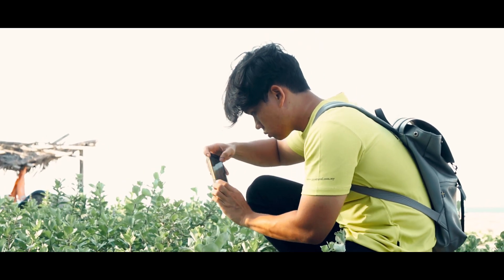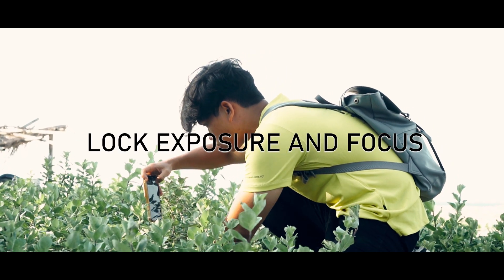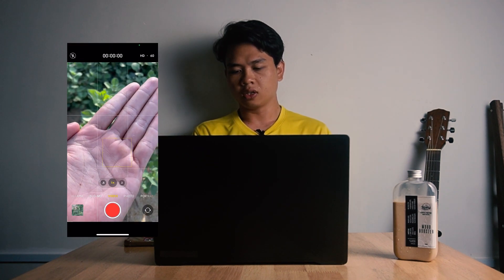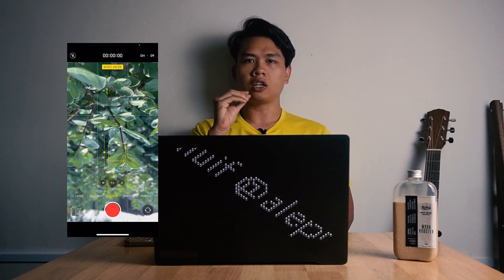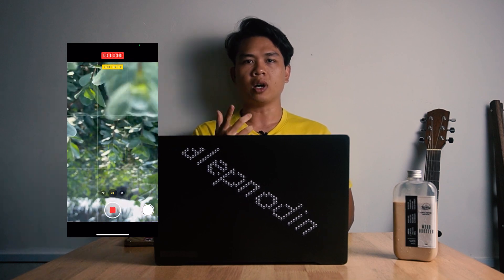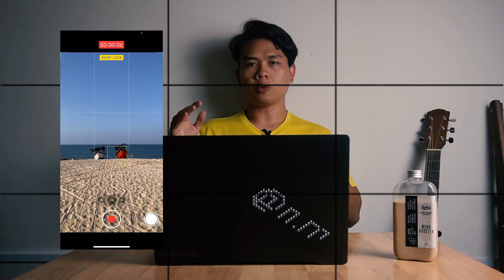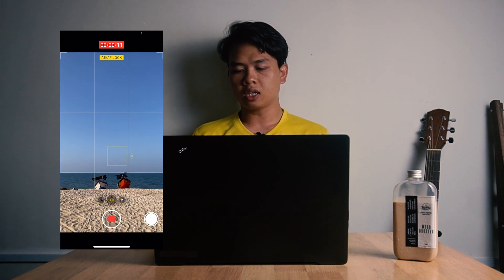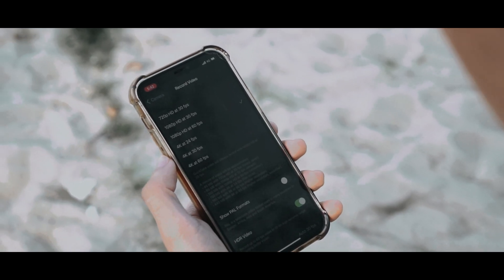3 TIPS MENGHASILKAN VIDEO CINEMATIC UNTUK IG REELS DAN TIKTOK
Tips menghasilkan video cinematic untuk IG Reels dan TIktok.
This is my first video and I'm truly sorry kalau gagap dalam penyampaian.

Gear :
Sony A6400
Sony 16-50mm
Sony 35mm